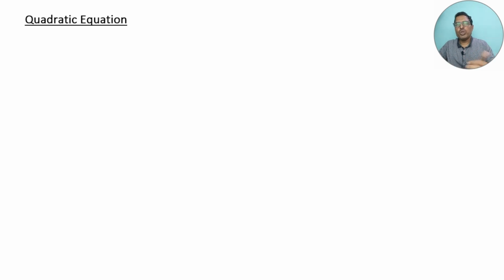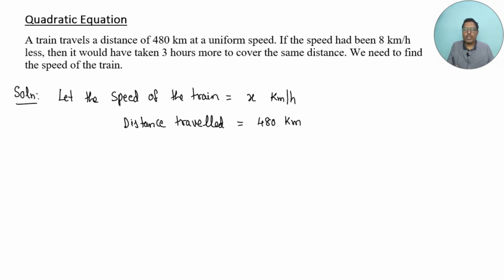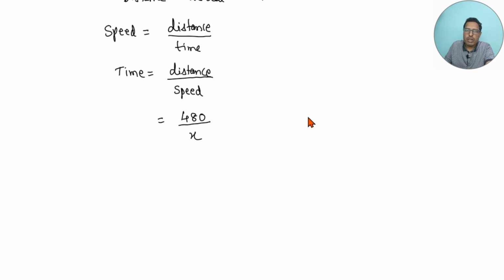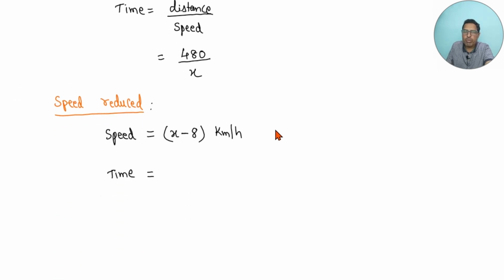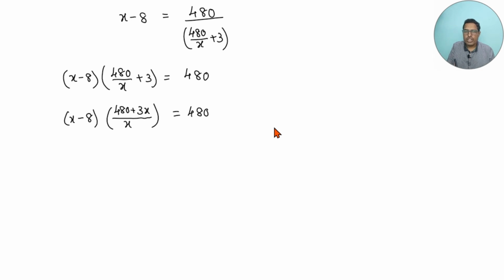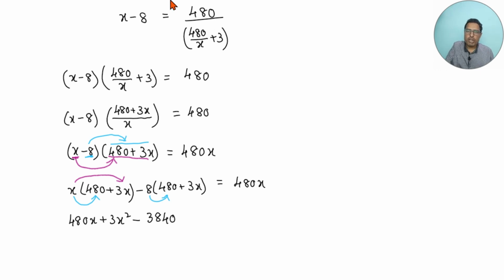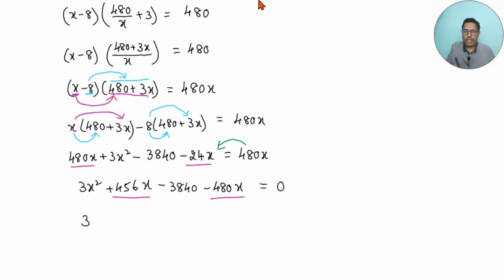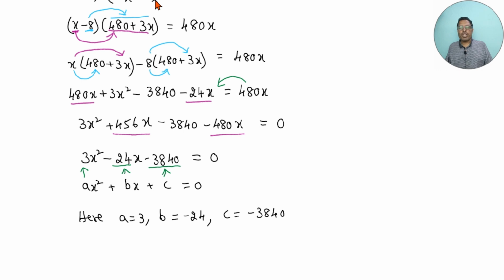Quadratic Equations - 10th Std Maths - statement problem-1